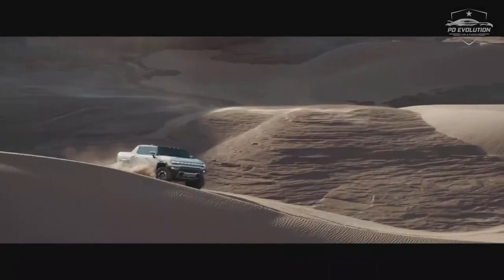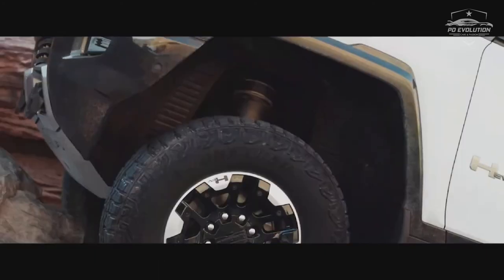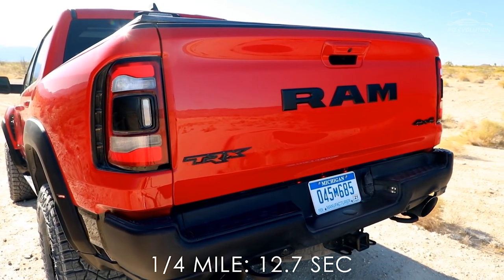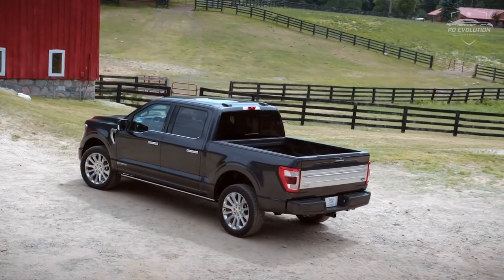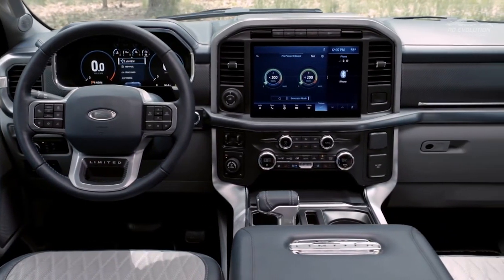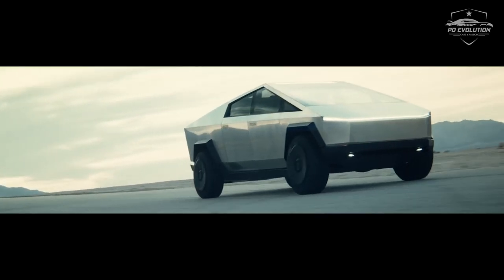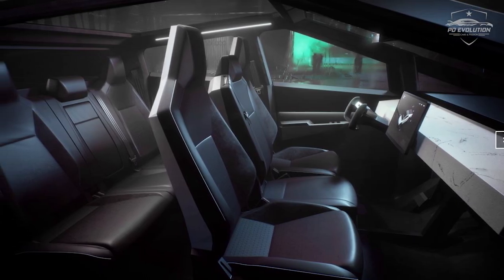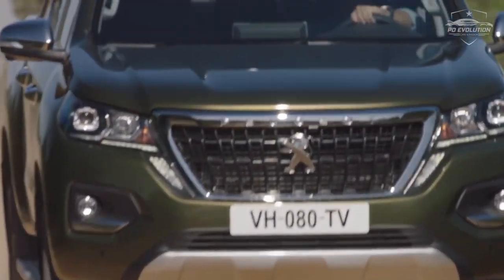8 Newest PICKUP TRUCKS For 2021~2022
8 Newest PICKUP TRUCKS For 2021~2022

2022 GMC Hummer EV
The GMC Hummer EV is an upcoming off-road luxury electric vehicle produced by GMC, a division of General Motors. The Car was launched in October 2020 through a live stream.

2021 Ram 1500 TRX
Hiding below its scooped hood is a supercharged 6.2-liter Hemi V-8. More popularly known as the Hellcat engine, this specific version produces 702 hp and 650 lb-ft of torque, which is sent to all four wheels through an eight-speed automatic transmission.

2021 Ford F-150
The fourteenth-generation Ford F-Series was introduced for the 2021 model year through a live presentation streamed over the Internet on June 25, 2020.

2021 Tesla Cybertruck
The Tesla Cybertruck is an all-electric, light-duty truck by Tesla, Inc that is set to be released in 2021.
Three models have been announced: One, two, and three electric motors. Tesla claims it'll go from 0-60 mph in 6.5 seconds and top out at 110 mph. The dual-motor Cybertruck will reportedly reach 60 mph in just 4.5 seconds and have a top speed of 120 mph and the tri-motor will essentially teleport from 0-60 mph in 2.9 seconds with a top speed of 130 mph.

2021 Peugeot Landtrek
The Peugeot Landtrek is one mid size pickup truck, which was presented by car manufacturer Peugeot, part of Groupe PSA, in February 2020. The platform, and most of the bodywork, is based on the Kaicene F70.

2021 Honda Ridgeline
2021 Toyota HiLux
2021 Nissan Navara